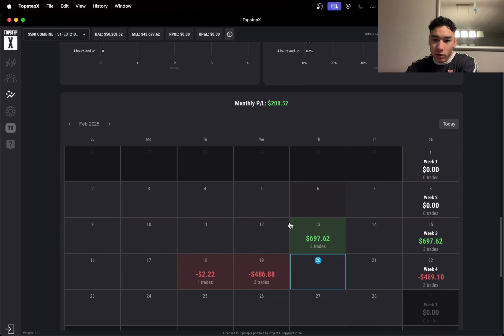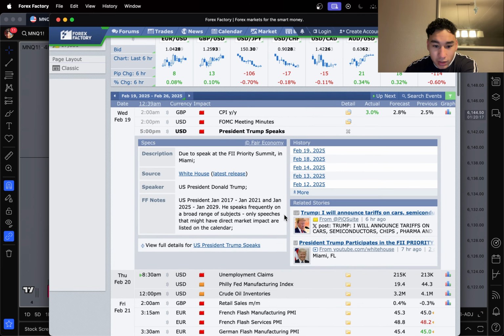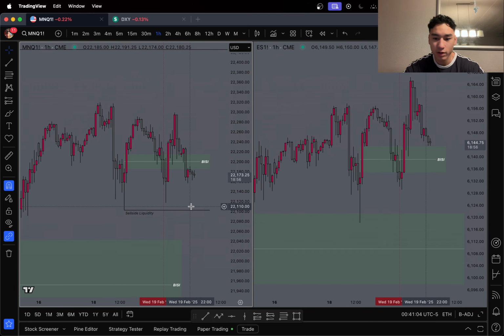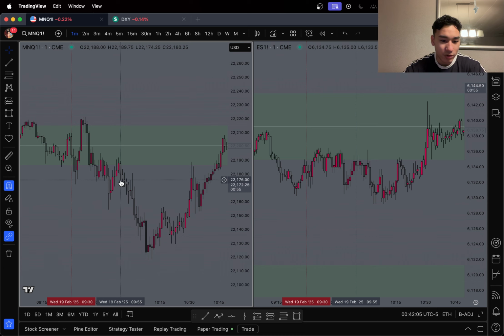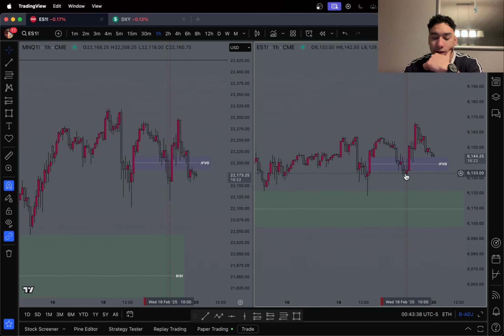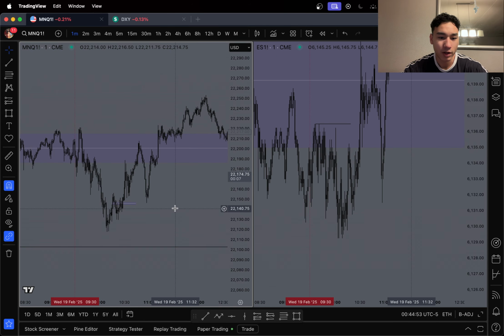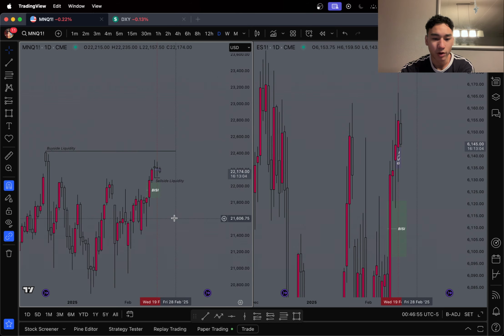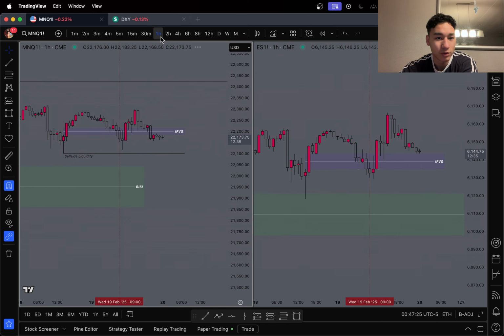Trade Recap 63 | -$486 No Optimal Price Action (For Me)